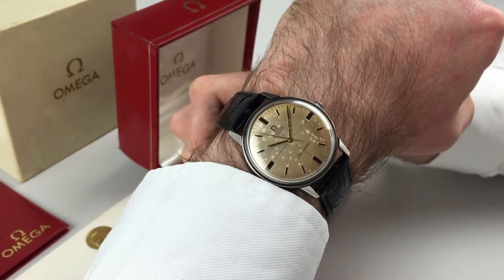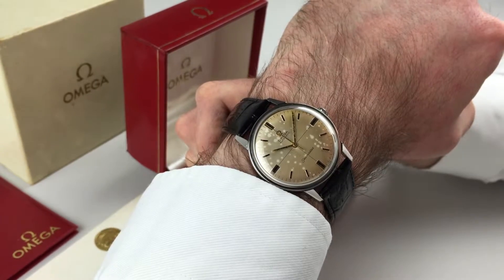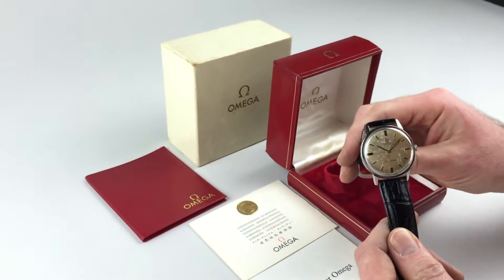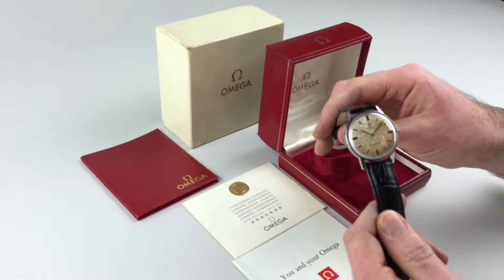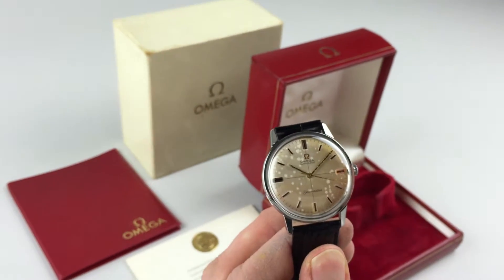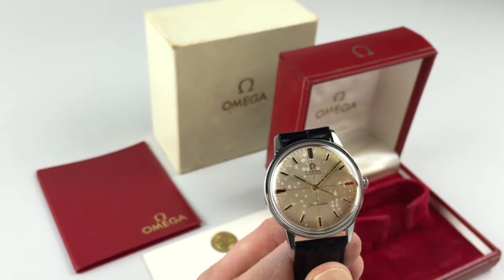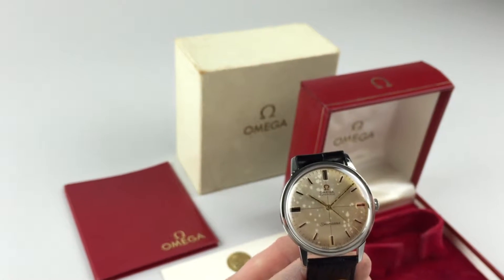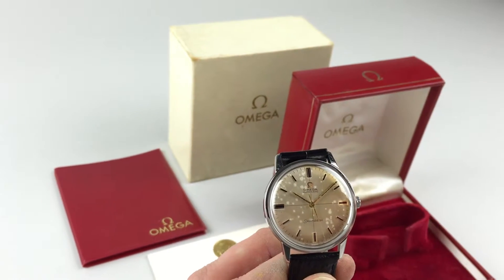OMEGA vintage wristwatch, Seamaster Ref. 165.002, sold in February 1968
OMEGA vintage wristwatch, Seamaster Ref. 165.002, sold in February 1968 - A stainless steel automatic centre seconds wristwatch with cross-hair dial, original guarantee booklet, leaflets and presentation case
Black Bough Ref: WWOSAS